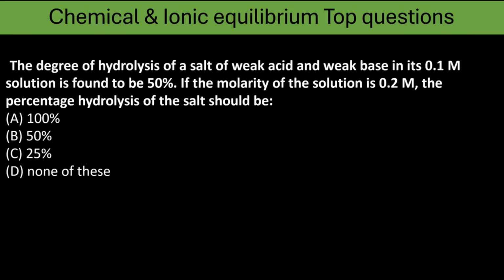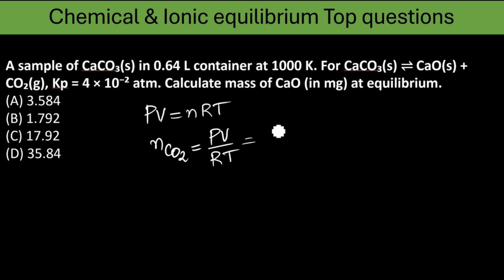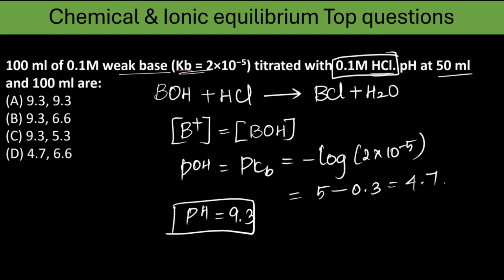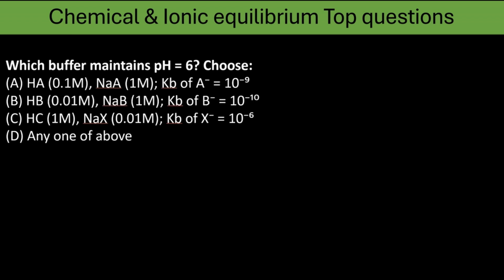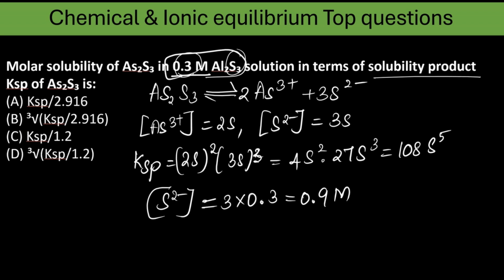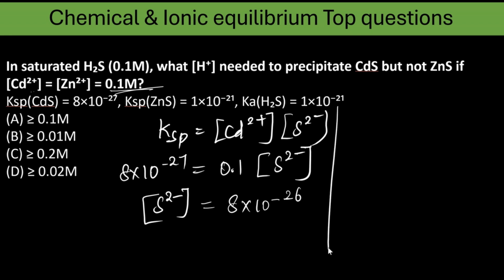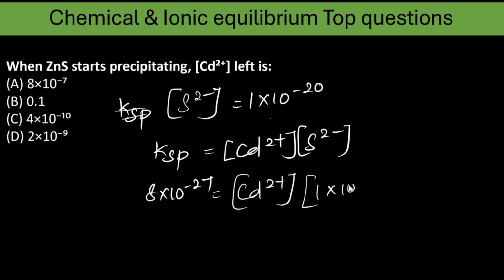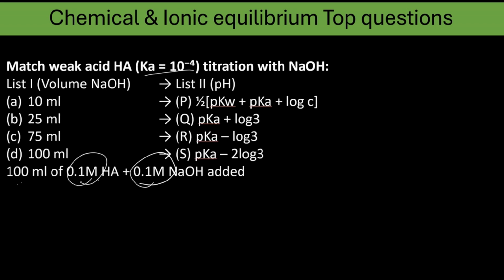Chemical & Ionic Equilibrium JEE Main 2026 🔥 Must-Do Questions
🔥 Chemical & Ionic Equilibrium – Must-Do Questions for JEE Main 2026

In this video, we solve most important Chemical and Ionic Equilibrium questions that every JEE Main 2026 aspirant must practice before the exam. These problems are selected based on previous year trends, common traps, and frequently repeated models.

📌 This video is extremely useful for students preparing for:
✔️ NEET 2026
✔️ BITSAT
✔️ CUET
✔️ AEEE
✔️ KCET
chemical equilibrium jee main 2026
ionic equilibrium jee main
equilibrium questions jee main
chemical and ionic equilibrium problems
jee main physical chemistry 2026
equilibrium pyq jee main
ionic equilibrium numericals
neet equilibrium questions
bitsat chemistry equilibrium
cuet chemistry equilibrium
aeee physical chemistry
kcet chemistry equilibrium

🧠 Topics covered through questions:
• Chemical equilibrium & Le Chatelier’s principle
• Equilibrium constant (Kc, Kp) numericals
• Ionic equilibrium, pH & buffer problems
• Solubility product (Ksp) & common ion effect
• JEE Main-level calculation shortcuts

⚠️ Many students know the formulas but lose marks due to calculation mistakes and wrong assumptions. This session focuses on how to think in the exam, not just solving mechanically.

📘 Whether you are revising Physical Chemistry or strengthening weak areas, this video will directly improve your accuracy and confidence in equilibrium questions.

• Chapter-wise JEE & NEET question practice
• Must-do problem sets before exams
• Smart tricks for Physical, Organic & Inorganic Chemistry

💬 Comment “EQUILIBRIUM TEST” if you want a full mock test from this chapter.